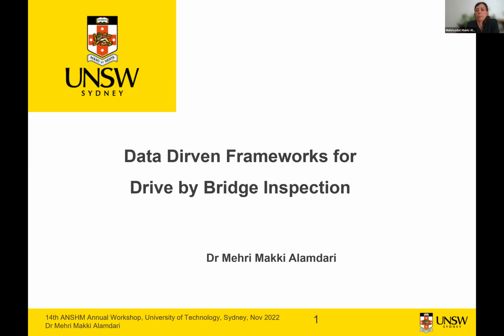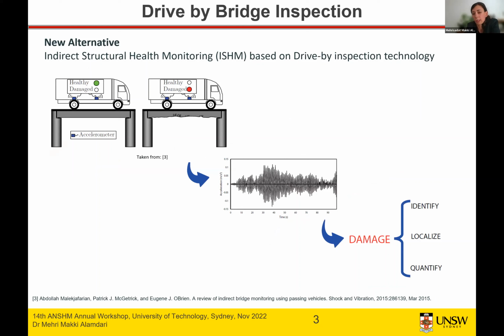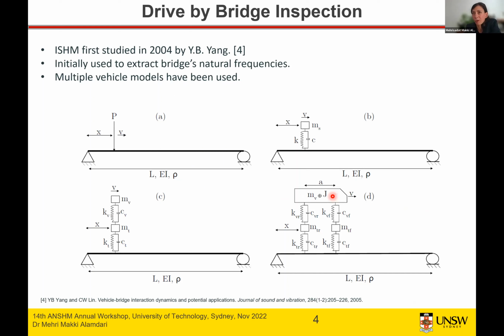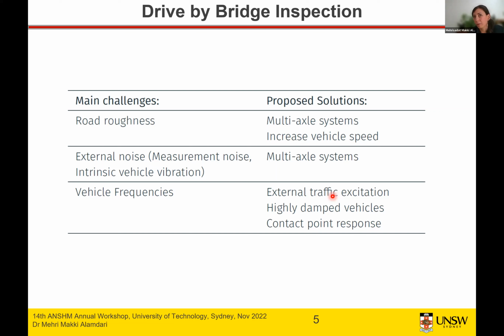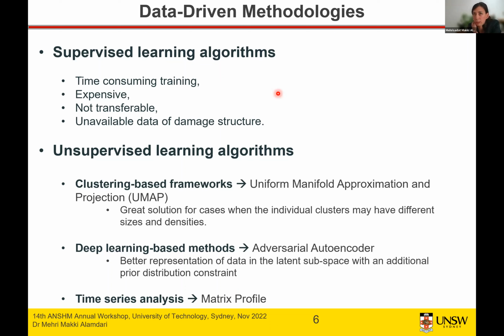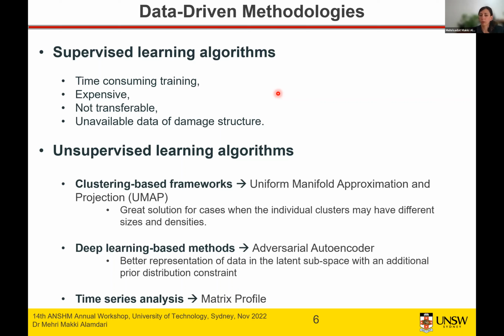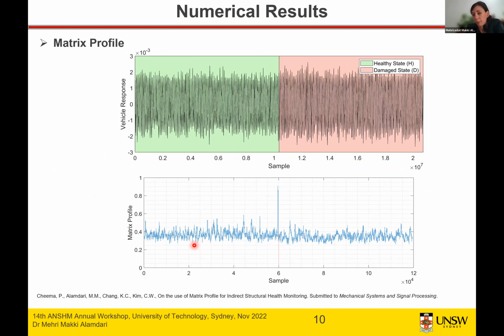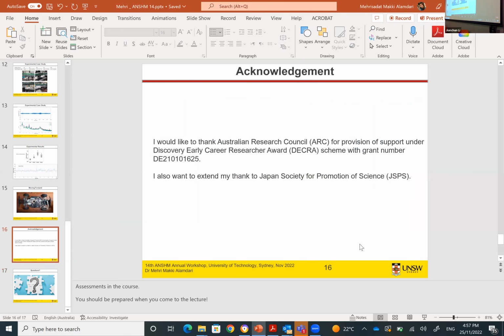14th ANSHM Workshop - Mehri Alamdari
Data Dirven Frameworks for Drive by Bridge Inspection